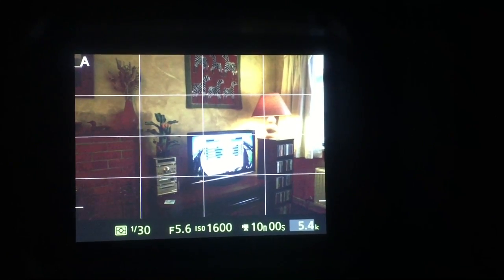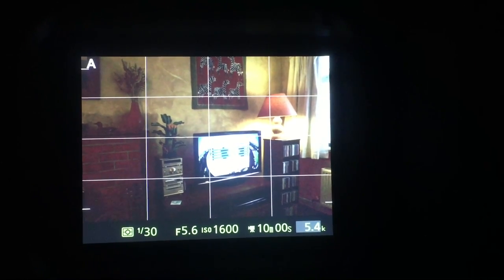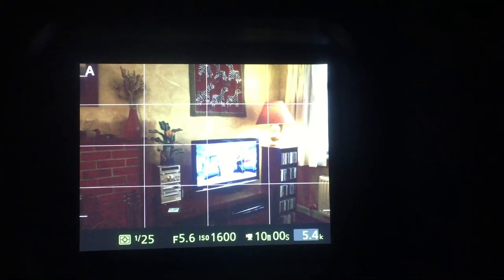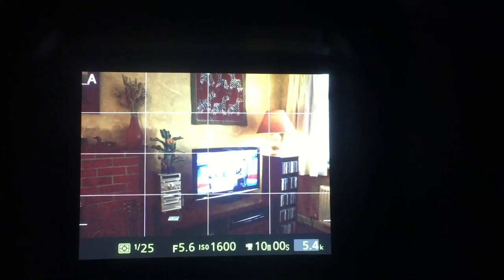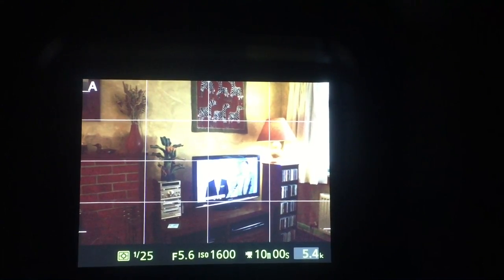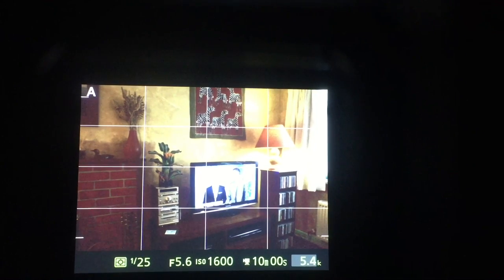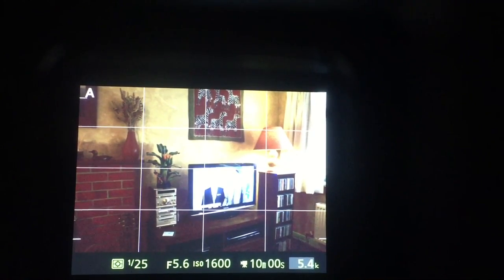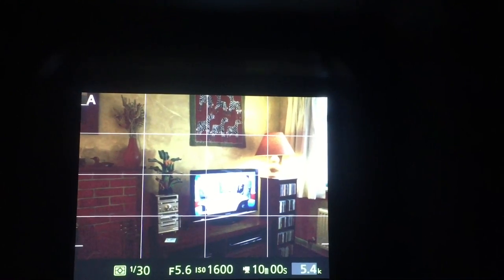Nikon 1 V3 Electronic Viewfinder Review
Review of electronic Viewfinder on Nikon 1 v3